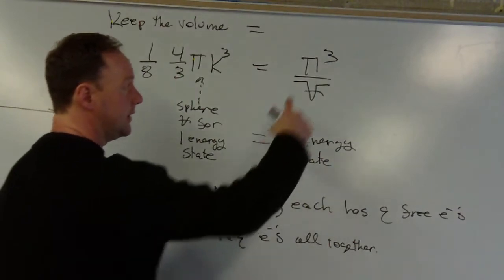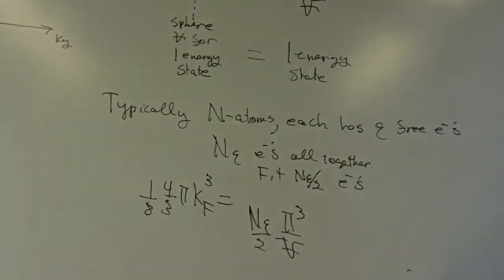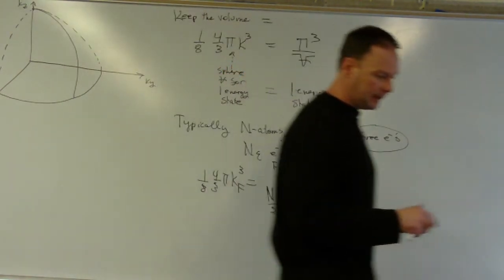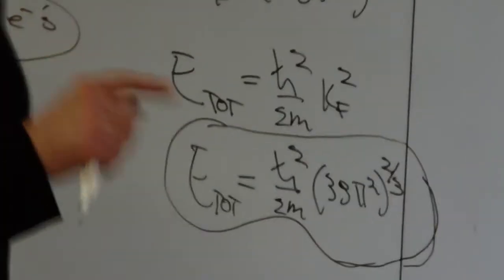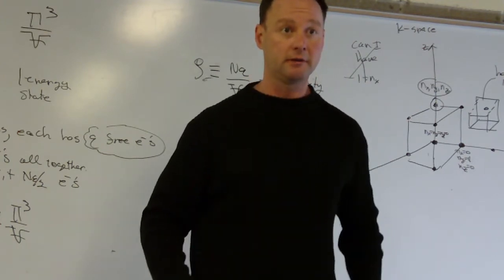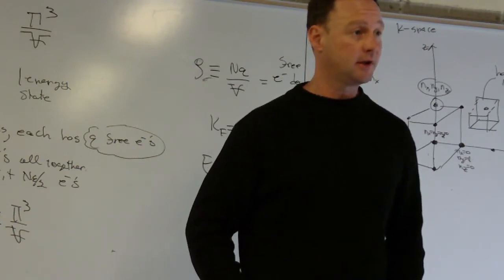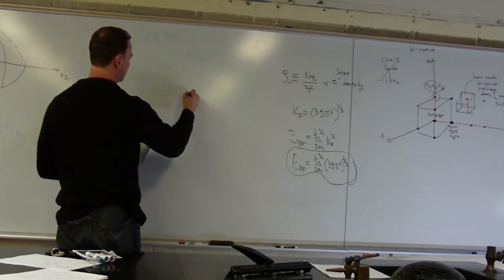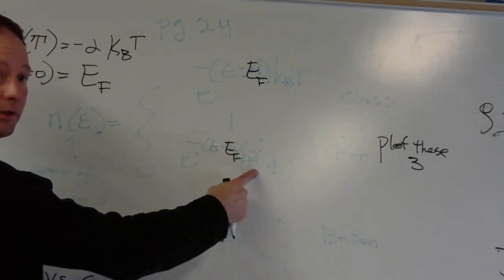Quantum Physics 2 Lecture 4 Part 3